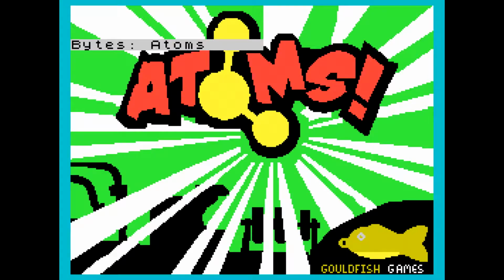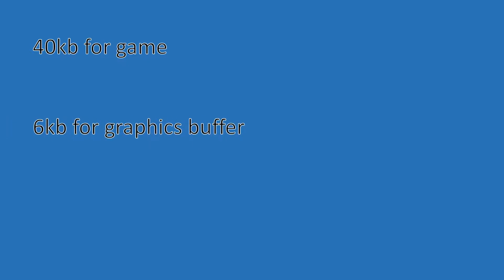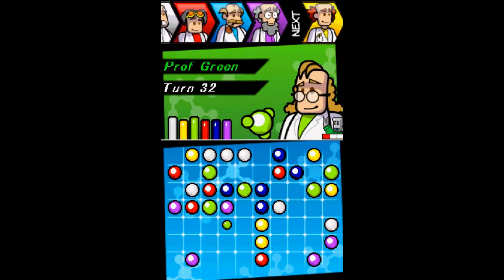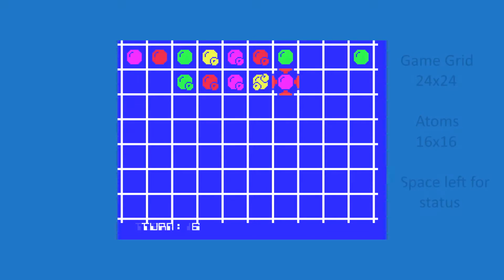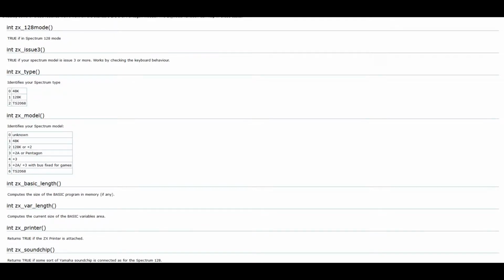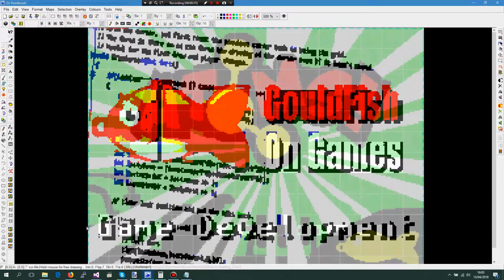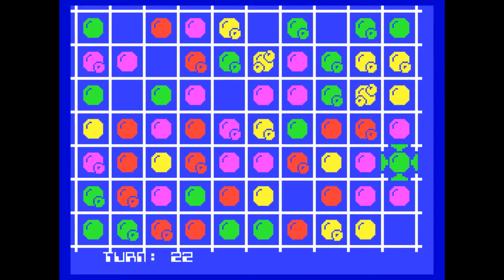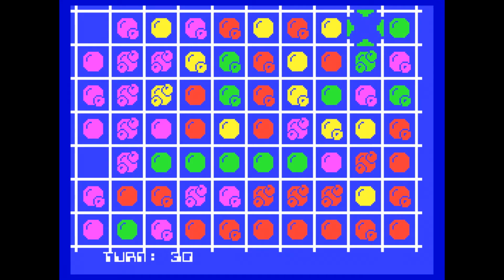ZX Spectrum Atoms! - Development retrospective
A few years ago I decided to try making a game for the 48k ZX Spectrum and Atoms! was born out of that.

This is a retrospective video on what I did to make that game.

The music is from the Xbox 360 Indie version of the game and was done by the amazing James Johnston the developer of